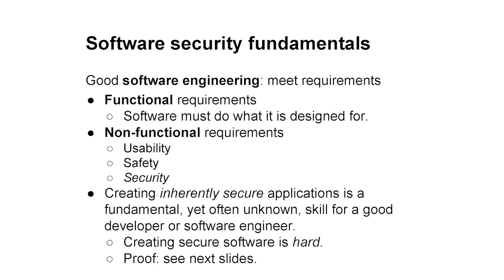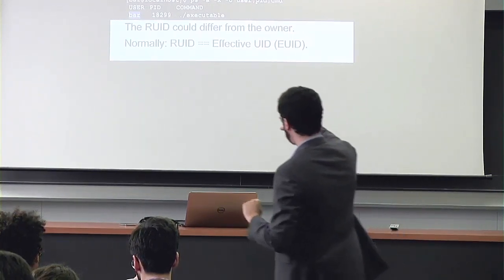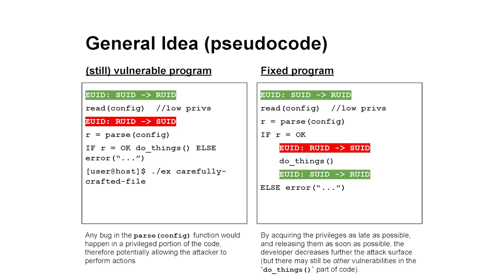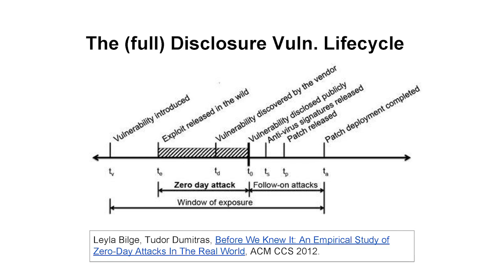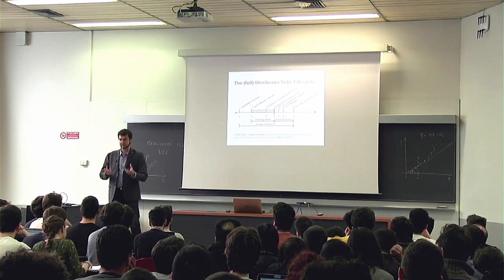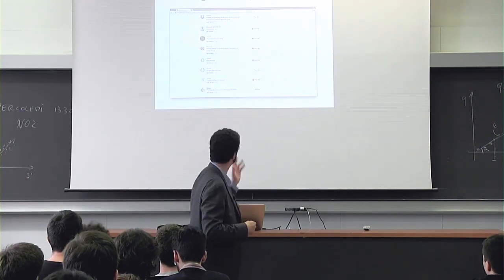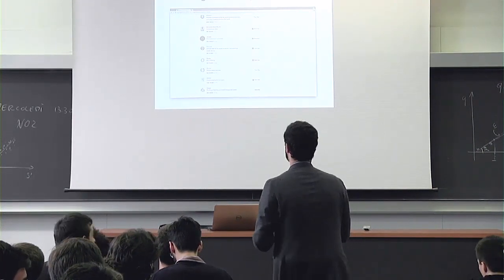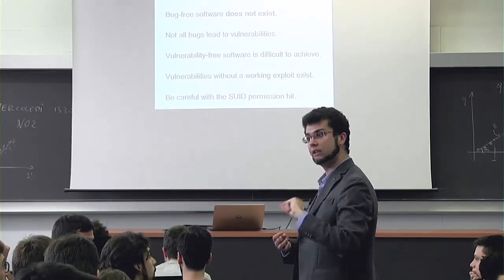Computer security (S. Zanero)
Una lezione del corso di Computer security del professor Stefano Zanero.